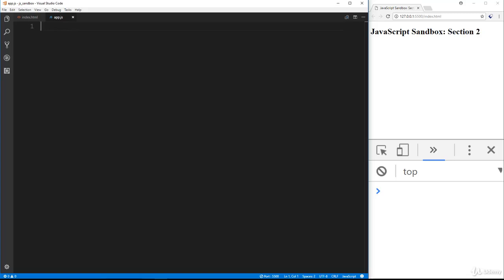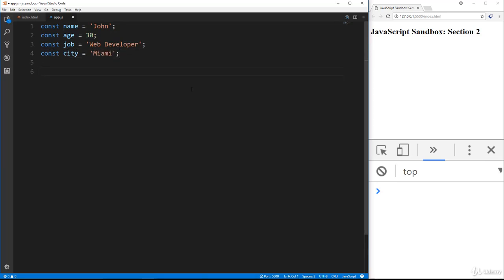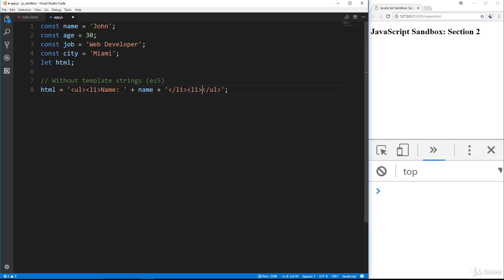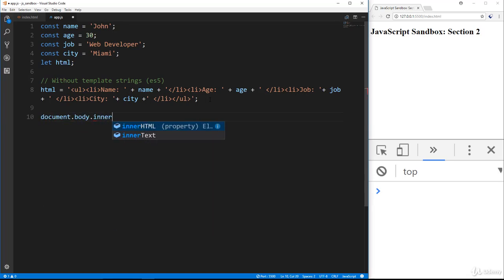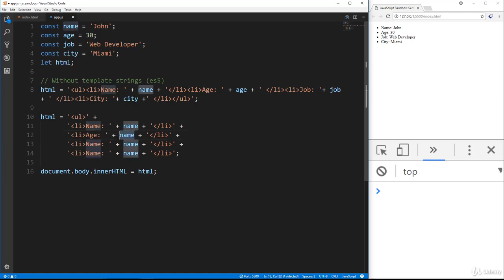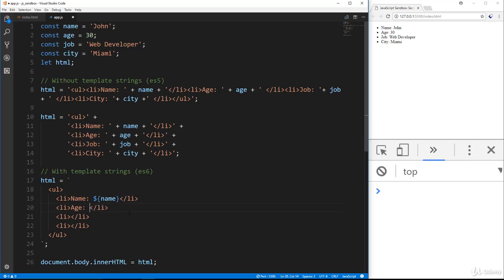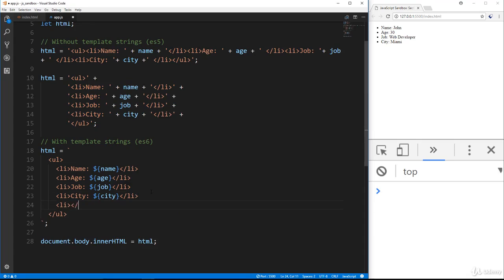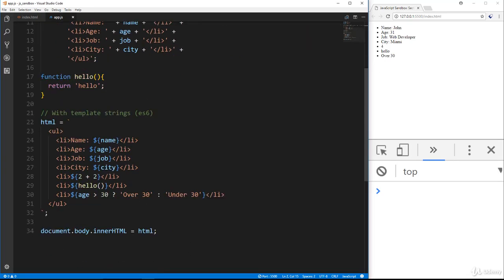8 Template Literals